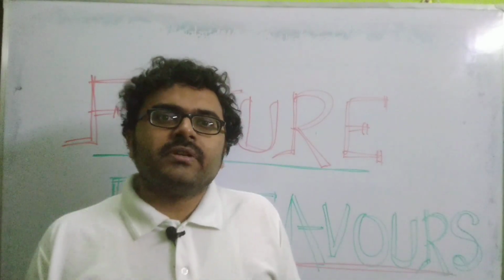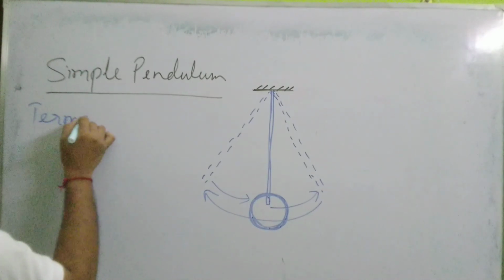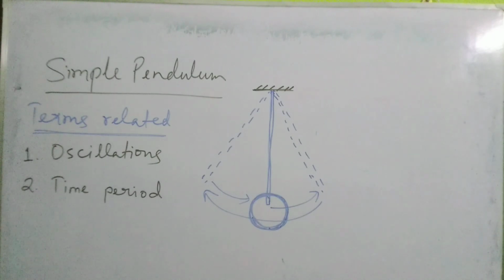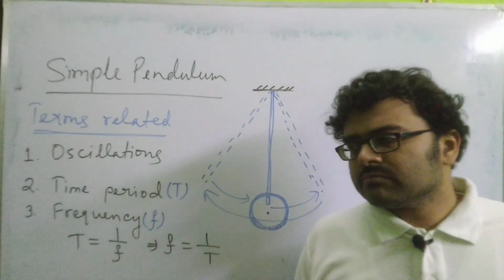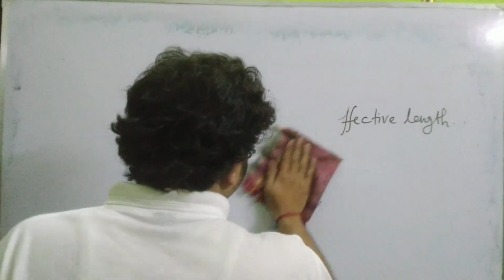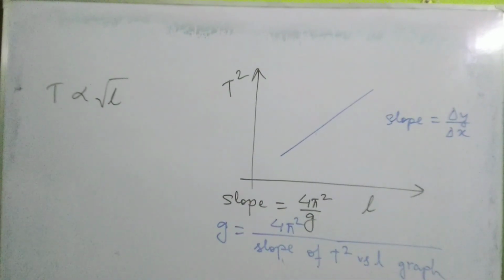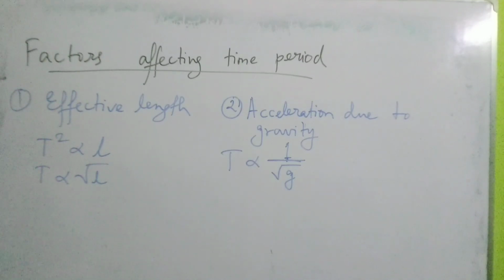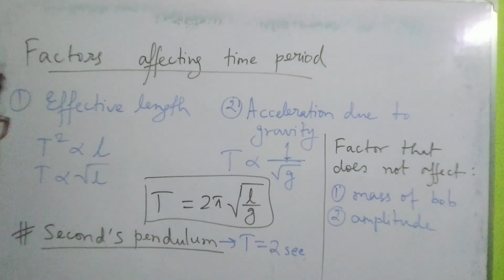LECT. 8: UNITS AND MEASUREMENTS (CLASS 9)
The eight lecture of the topic Units and measurements for ICSE class 9 students.